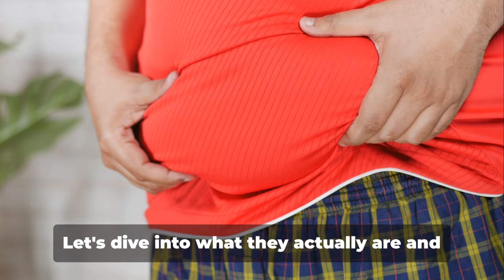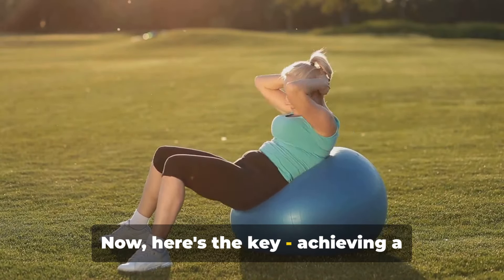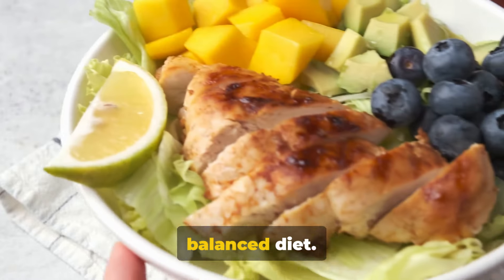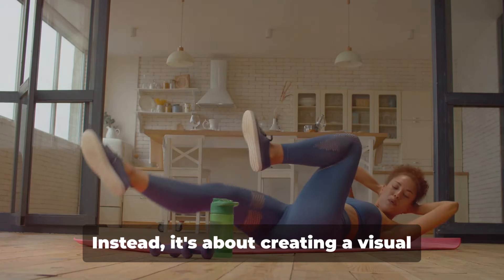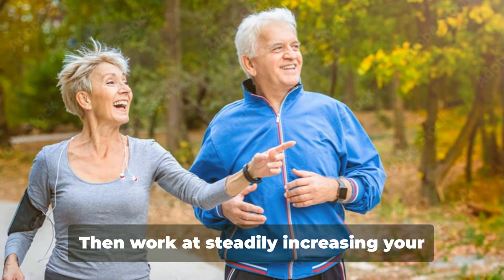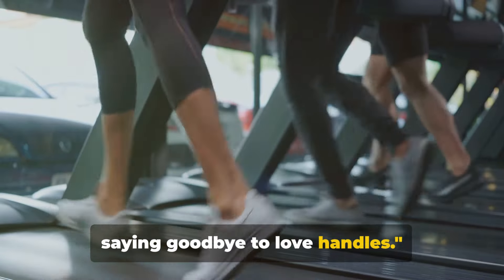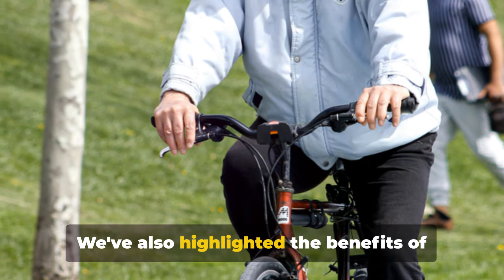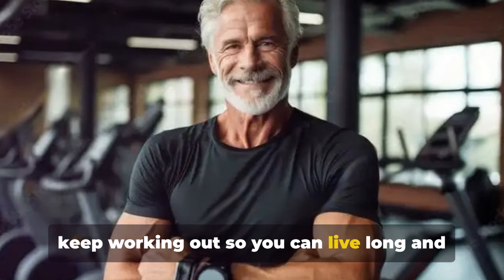Ditch Those Love Handles: Clinically Proven Methods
Howdy Folks! We go through the proven methods of losing those love handles, it is indeed doable. Thanks so much for stopping by, God bless you!
ditch those love handles, belly fat, weight lifting, weight lifting for seniors, pumping iron, resistance training, anti-aging, anti-aging workout, longevity, nutrition, supplements